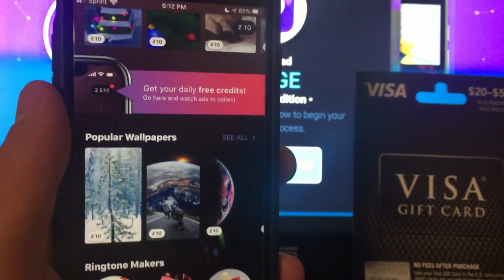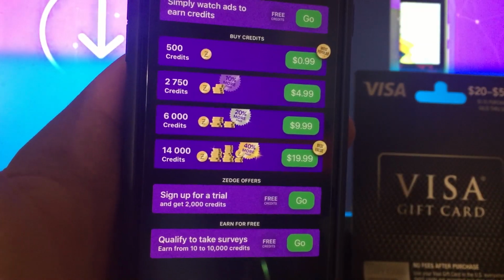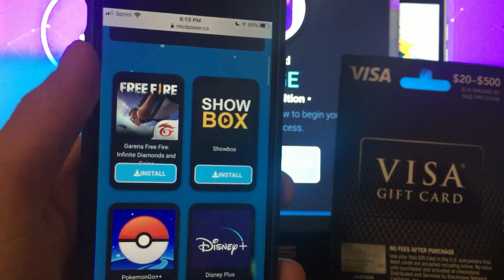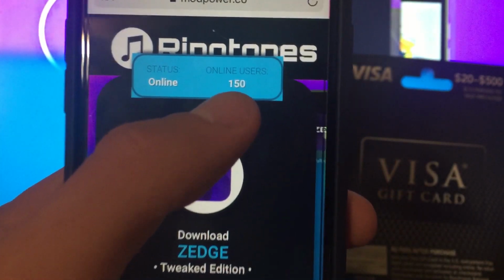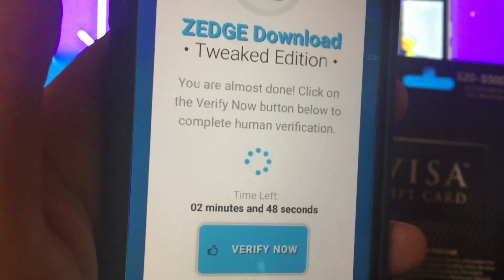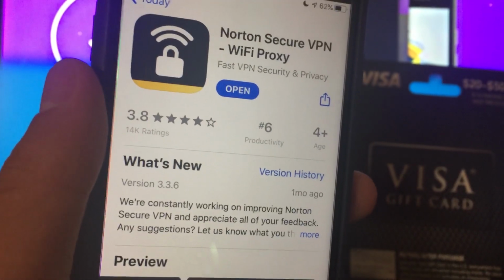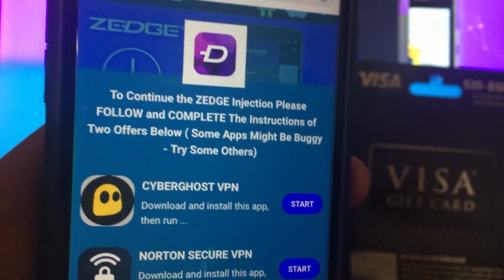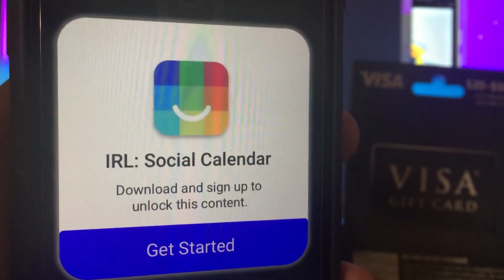How to Get FREE Zedge on iOS and Android Devices! Working 2019!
What's up guys! Today I'm going to show y'all this awesome hack for the iOS and Android wallpaper app called Zedge. It's an awesome new app that offers unique background designs, and they even have holiday (Christmas, Hanukkah, Kwanza, etc.) themed backgrounds for you guys to use this season. No jailbreak or root is required, and there are no ads at all during the download process. Many apps may offer this type of service, but today's tutorial will showcase the best wallpaper app on the market. I can't stop praising it because of it's awesome, and I hope all my subscribers can take advantage of this great opportunity to get backgrounds at no cost. This apk download is super easy to install, so make sure you guys watch to the end. Don't forget to use the awesome website modpower.co!

I want to thank all my subscribers for making this possible, and if you guys are interested in the gift card giveaway, make sure you leave a comment on what you liked!